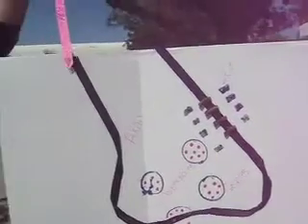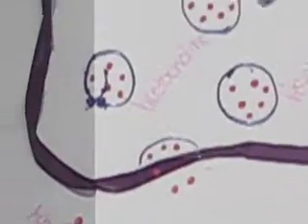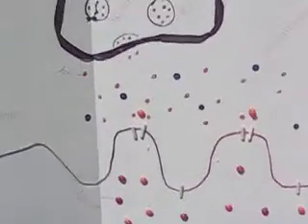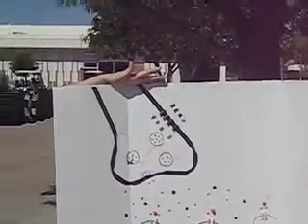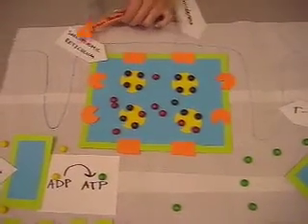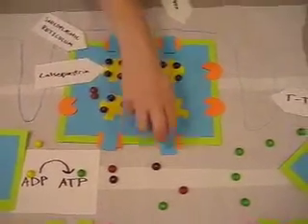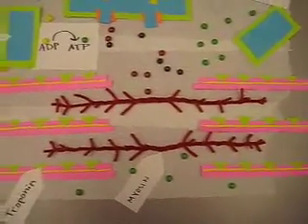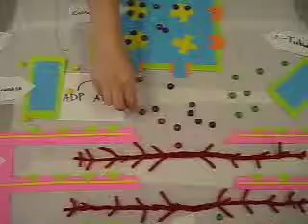Muscle Time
The Physiology of Muscle Contraction Student Project